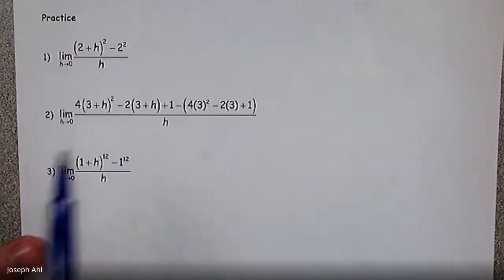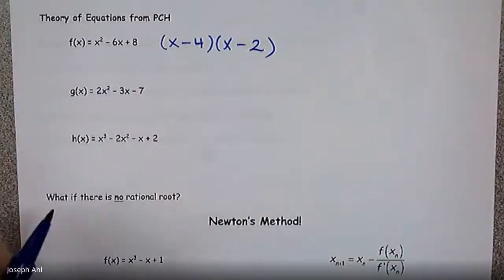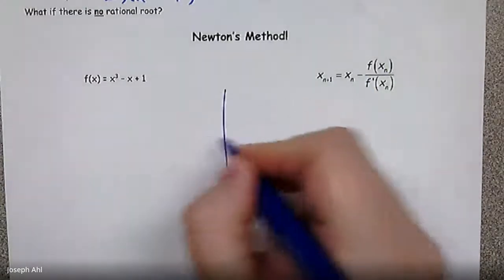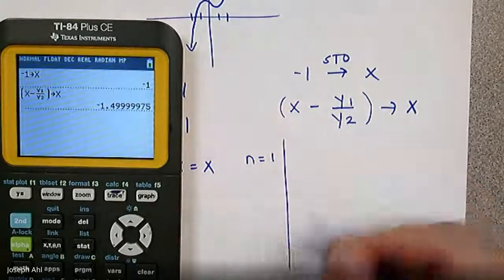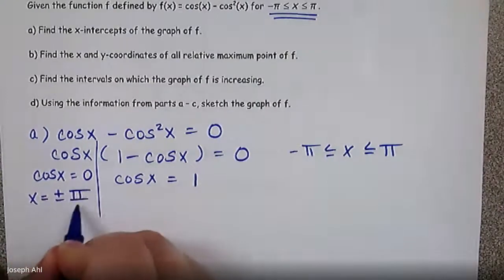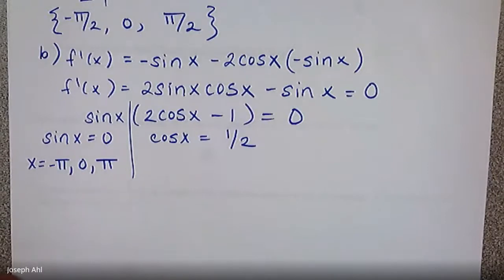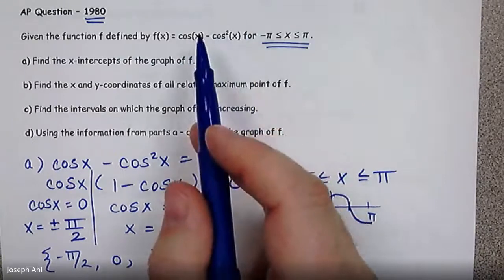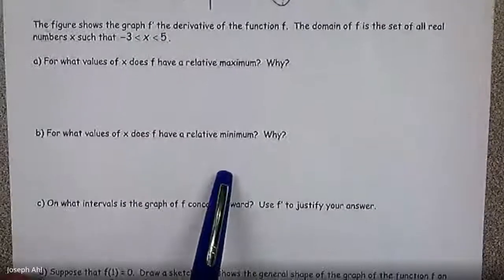Day 29 (BC)